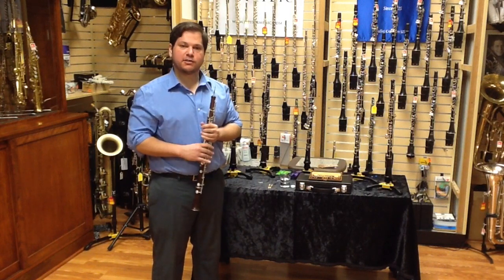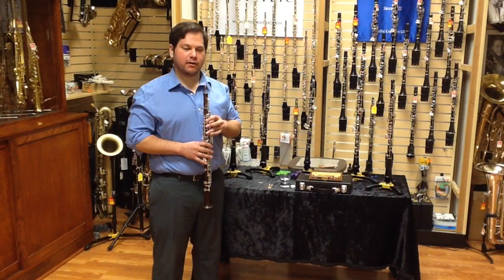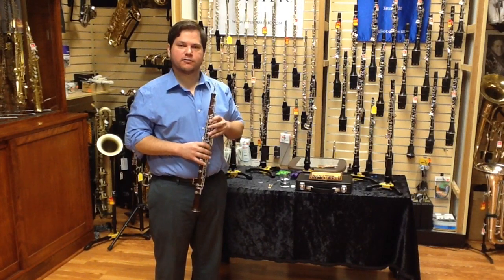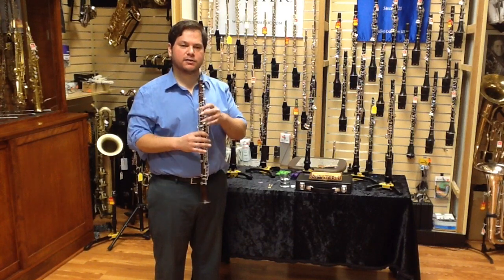Oboe: First Sounds